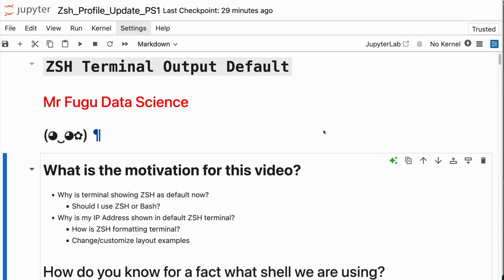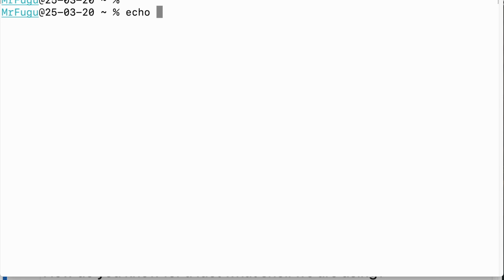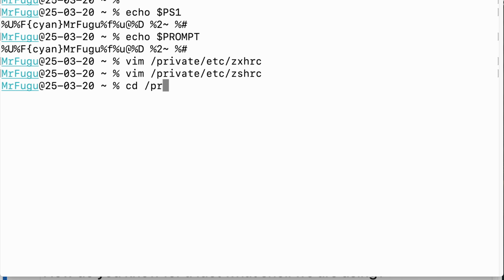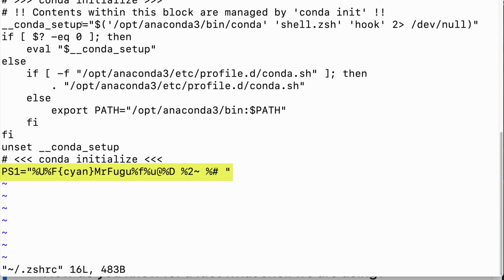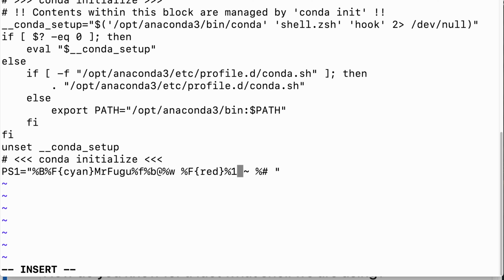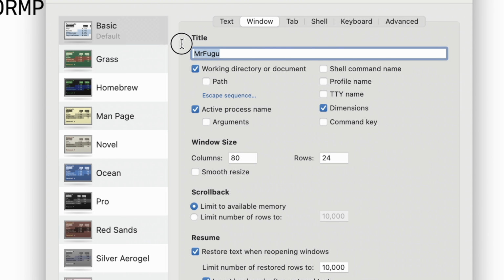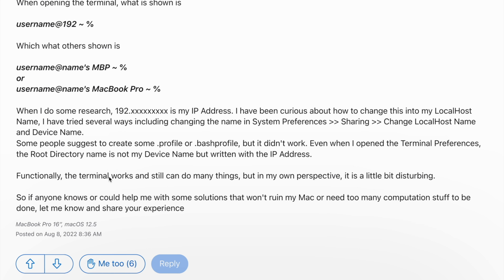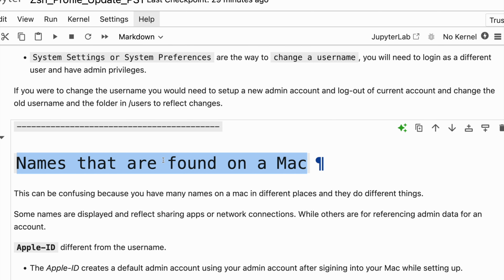HOW TO CUSTOMIZE ZSH PROMPT NAME USING PS1/PROMPT VARIABLE | CHANGE TERMINAL PROMPT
This video goes over how to change your terminal prompt name with ZSH or Zee Shell using ps1 variable and basic commands to learn in the terminal to customize your shell.

Default PS1/Prompt variable: "PS1="%n@%m %1~ %# "
My Version: %S%F{cyan}MyName%f%s@%w: %F{red}%1 ~%f %#
Global File Location: /private/etc/zshrc